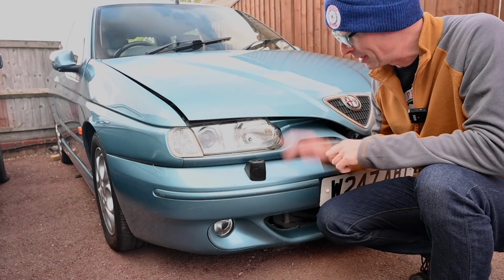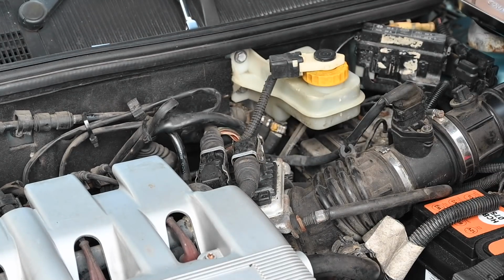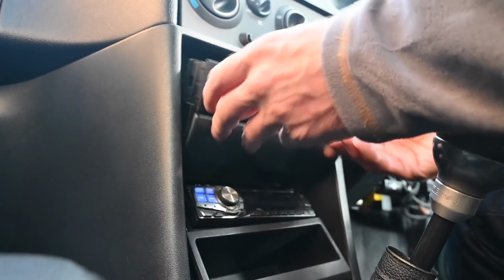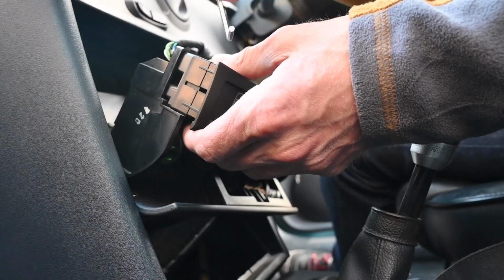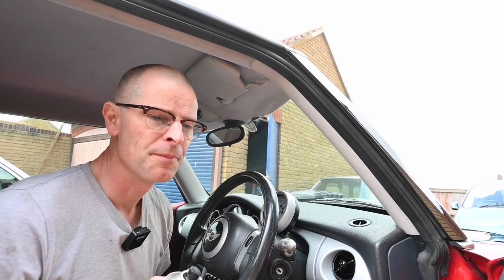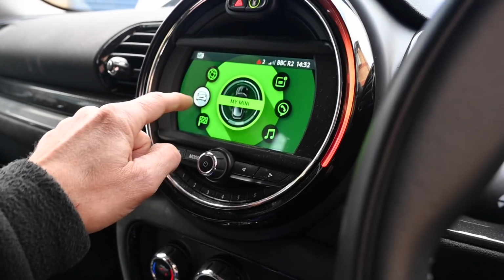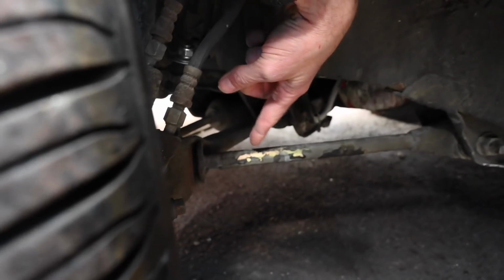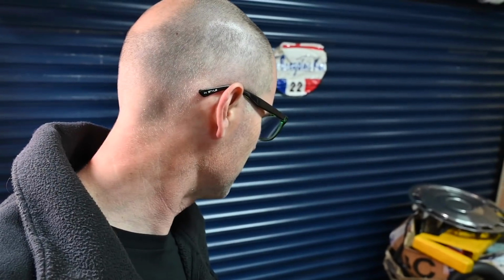Alfa 145 immobiliser fixed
The Alfa 145 was stopped dead by its immobiliser, but now a its been fixed! A Sunday multi car tinkering blog

Post me stuff!
Furious Driving
AYLESFORD
ME6 9LE